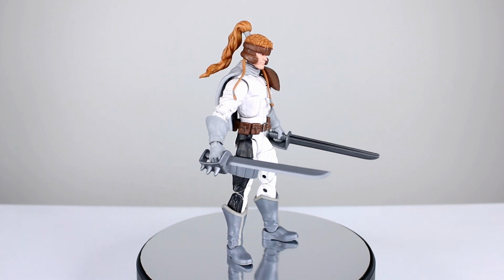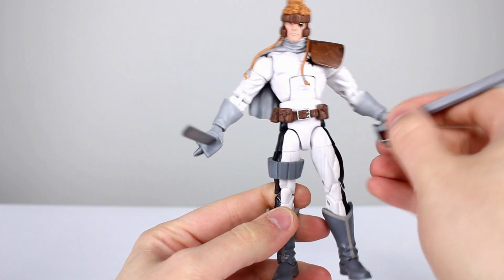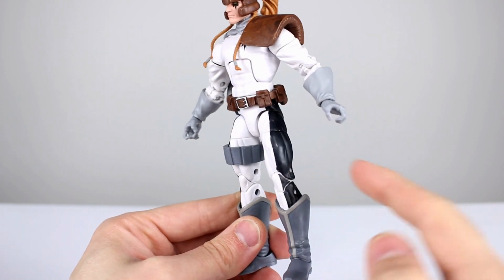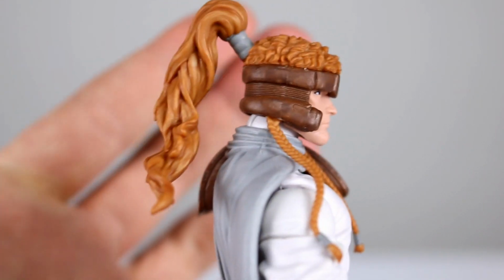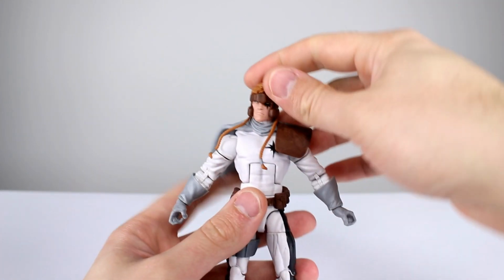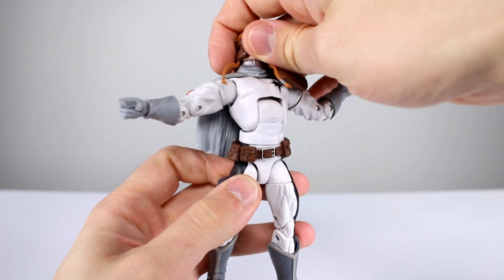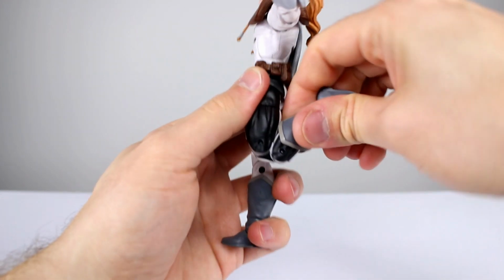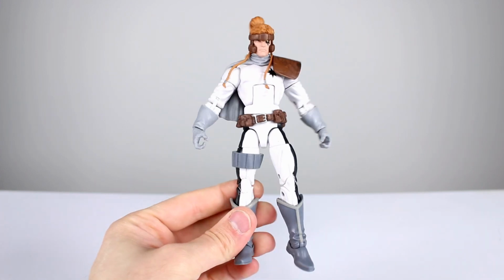Marvel Legends SHATTERSTAR X-Men Action Figure Toy Review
After decades of waiting, we finally get a figure of one of my favorite character designs!  Will it deliver what I'm hoping for or will it disappoint like Polaris?